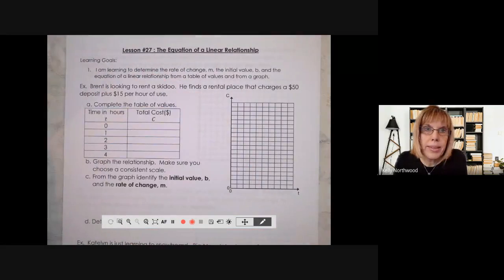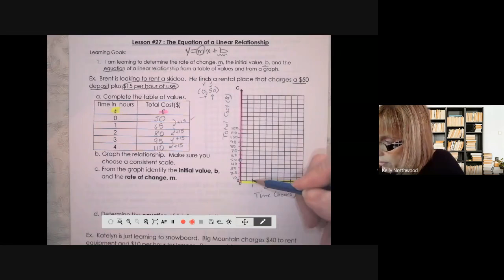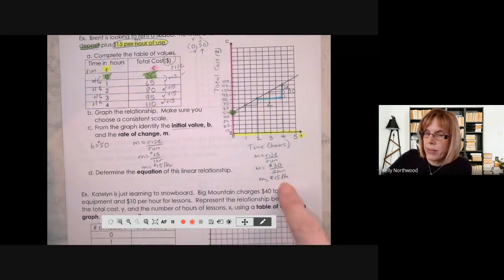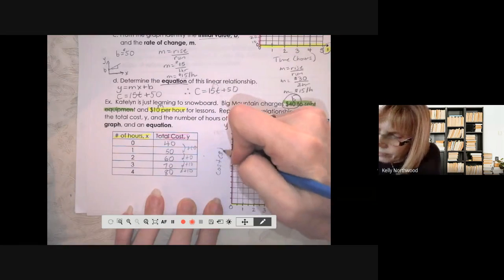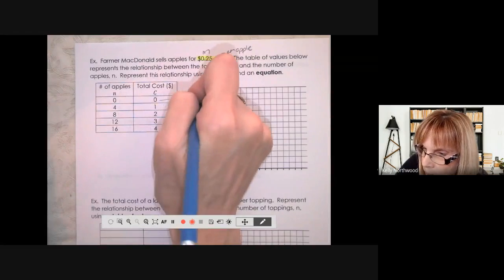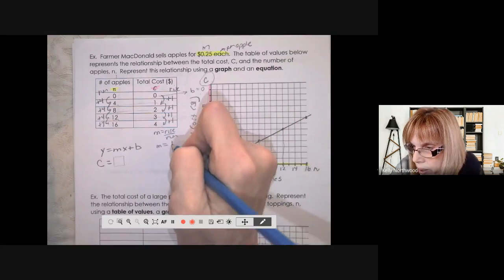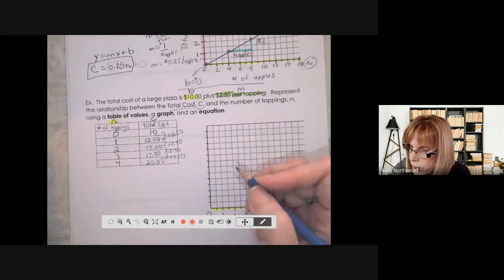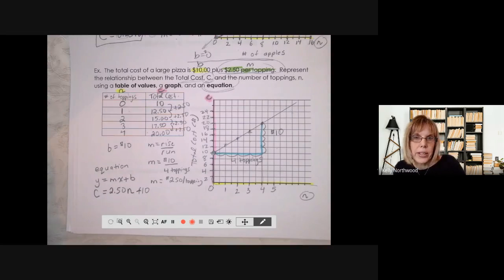Jan 18 Lesson 27 Part 1